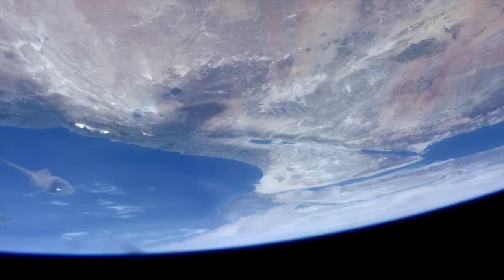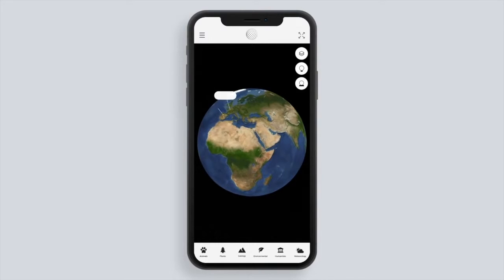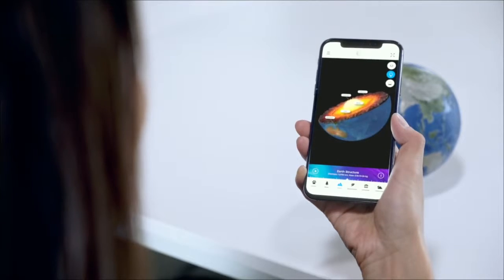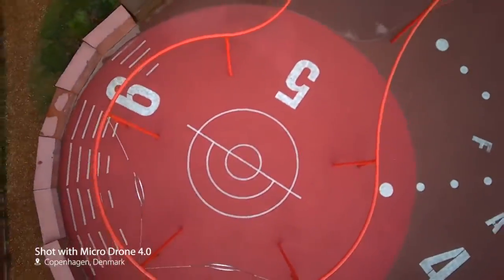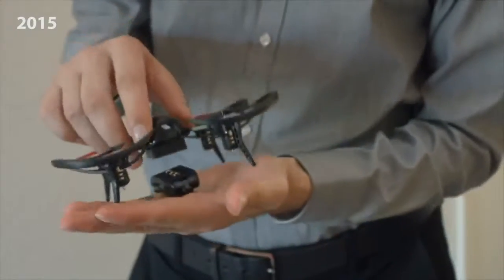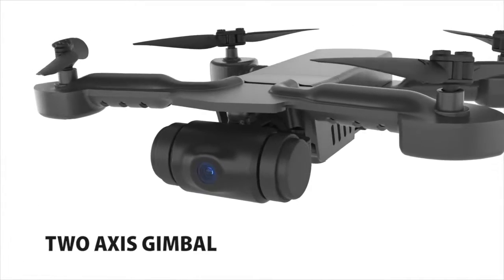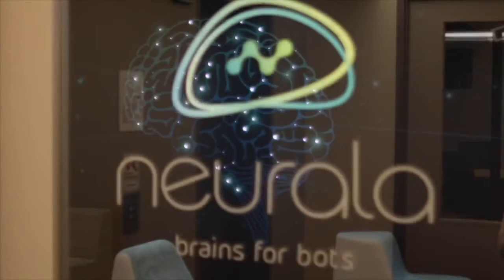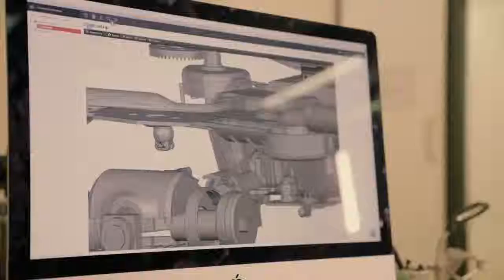Top 4 Gadgets You Need In 2019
TOP GADGETS YOU NEED IN 2019!

I have not been paid to promote these products.